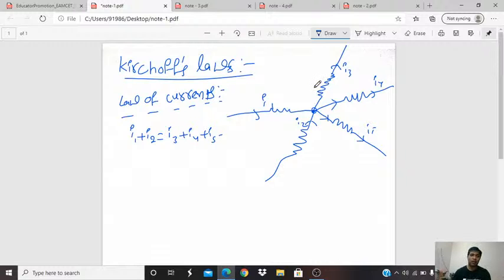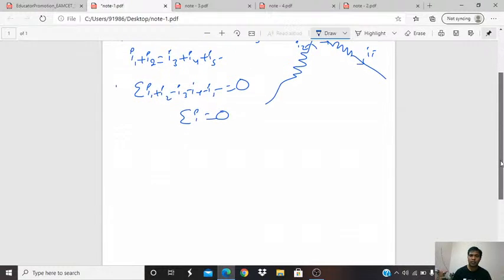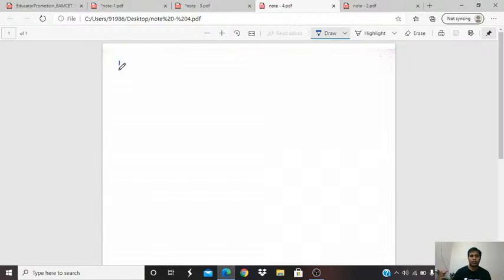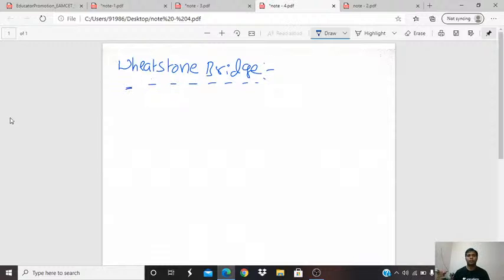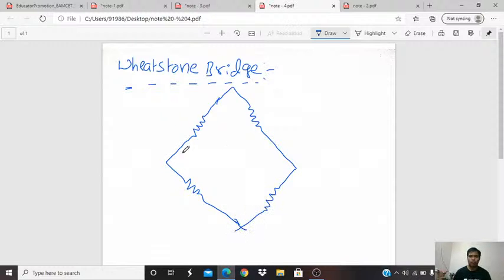Unacademy EAMCET | Current Electricity | Physics | Class - 12 | Lecture - 4 | Kiran Sir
Kiran Paniharam Sir is one of the top Educators in the Unacademy EAMCET Category and has 13 years of experience in teaching Physics IIT, JEE, NEET, AP & TS EAMCET, and all India level. In today's session, Sir will take you through the important topic of Current Electricity, that help you to prepare for EAMCET Examination. Watch the video to know all about the topic. Let's Crack EAMCET together!!

1. Learn from your favorite teachers
2. Dedicated DOUBT sessions for EAMCET 2021 & 2022
3. One Subscription, Unlimited Access to Live Online Classes and Videos
4. Real-time interaction with best-in-class teachers
5. You can ask doubts in live online classes
6. Limited students in each EAMCET Online Class
7. Download the videos & watch offline

✅For all the new learners of Unacademy, use the code ""KIRANPLIVE"" to get the subscription for 1 month at Rs.2250/- to get access to the premium content. Limited Period Offer, Valid till 31st October 2020